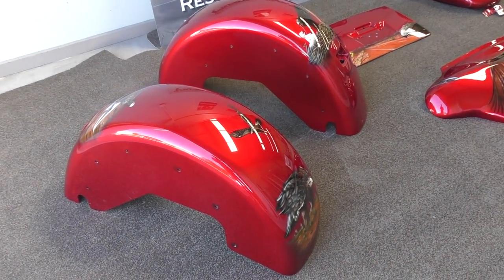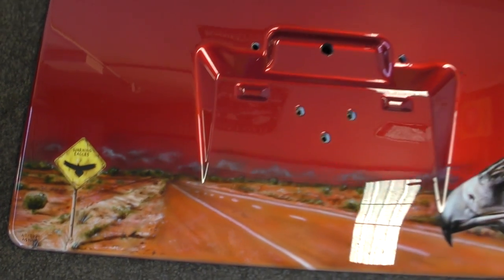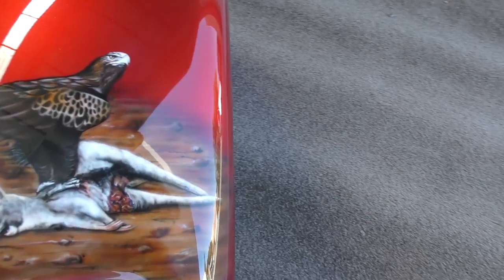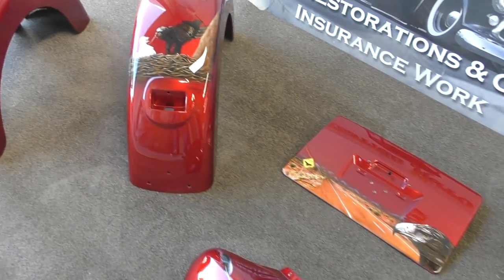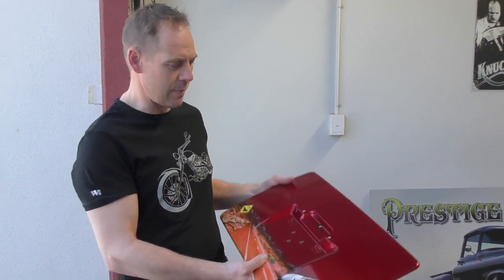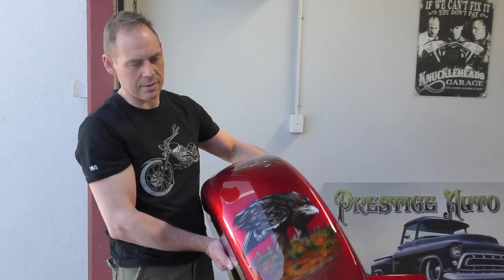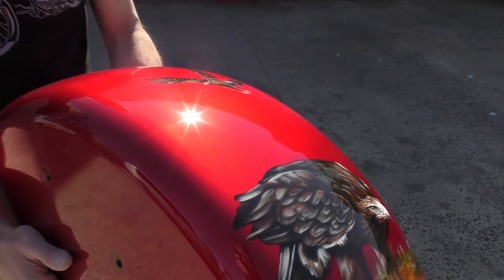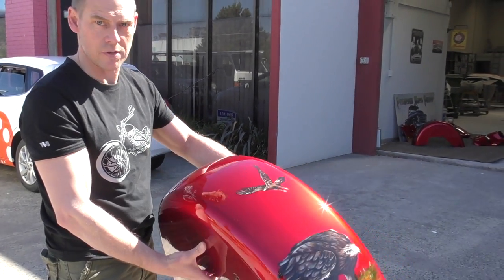Airbrushed Harley Eagle Trike Cleared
In this video we show you the cleared Harley Eagle Trike parts, we also have a chat with Ash from Prestige Auto in Seaford who explains how he prepped, painted and clear coated this project.